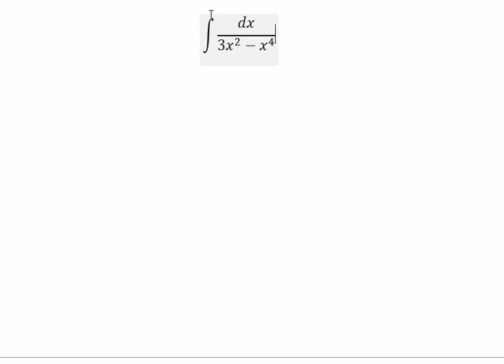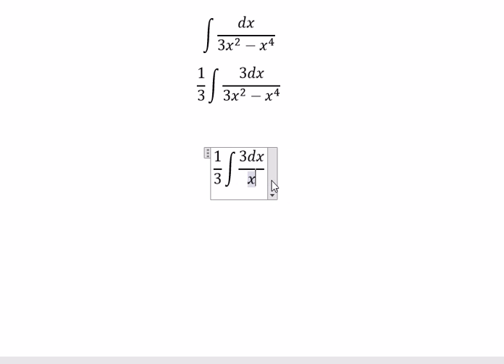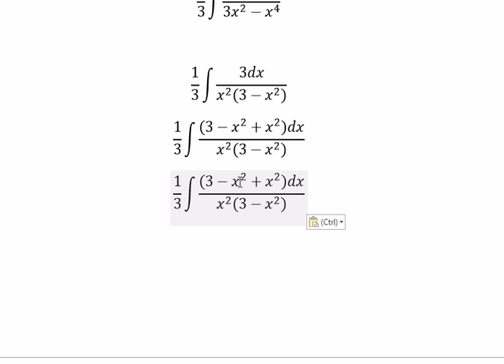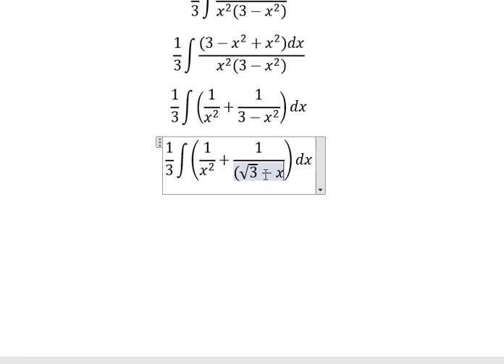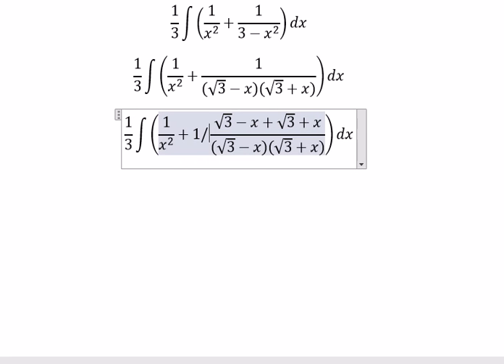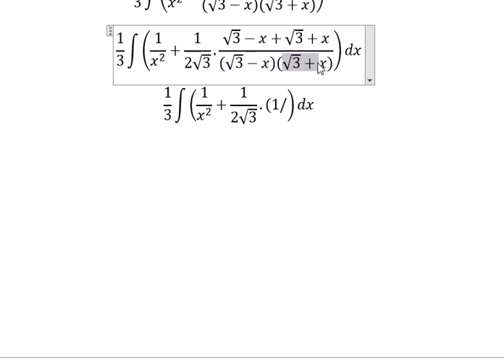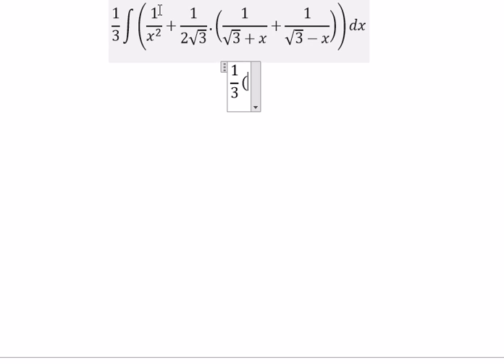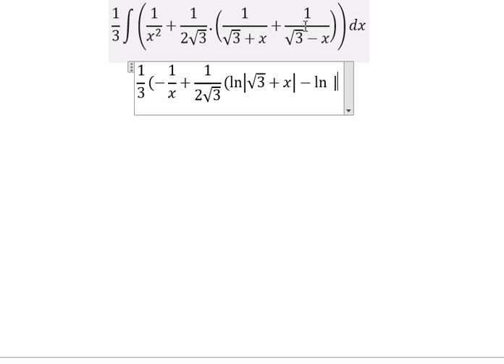Calculus Help: Integral of dx/(3x^2-x^4 ) - Integration by division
Here is the technique to answer this integration and how to solve it